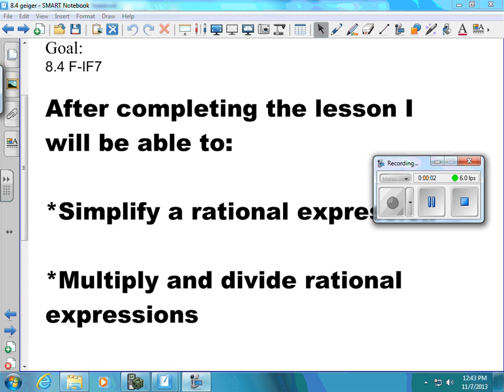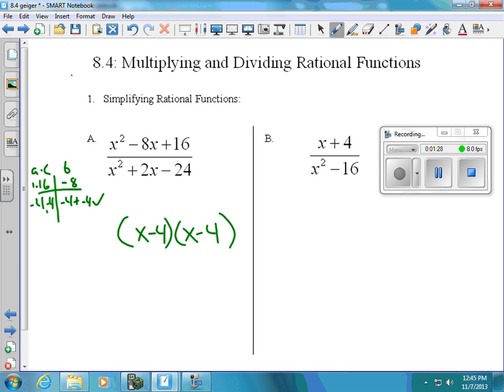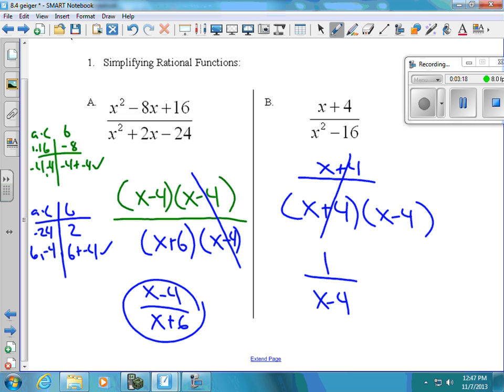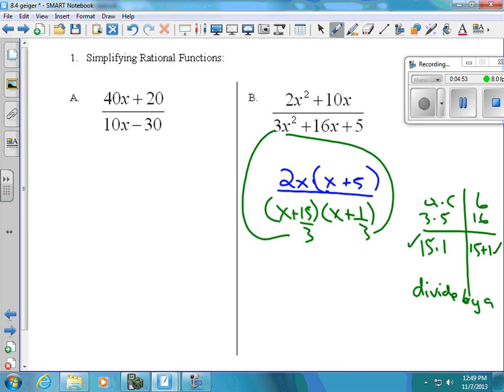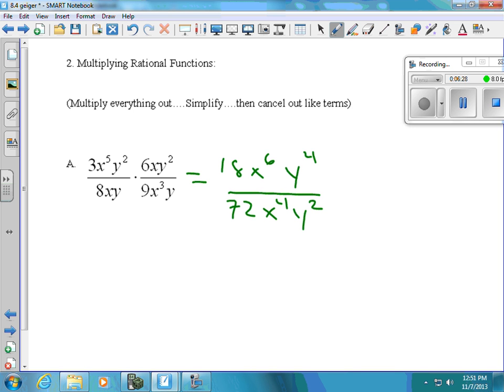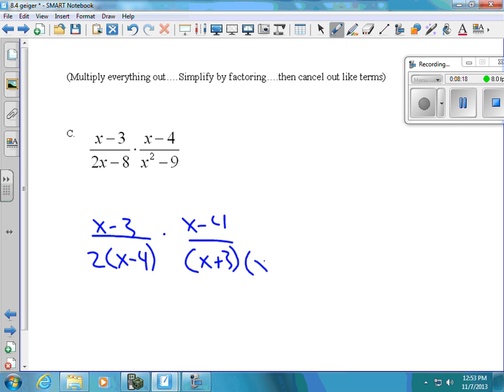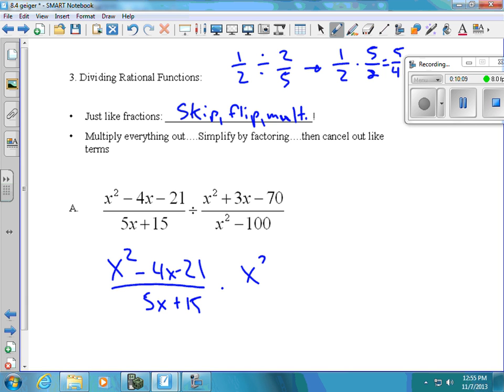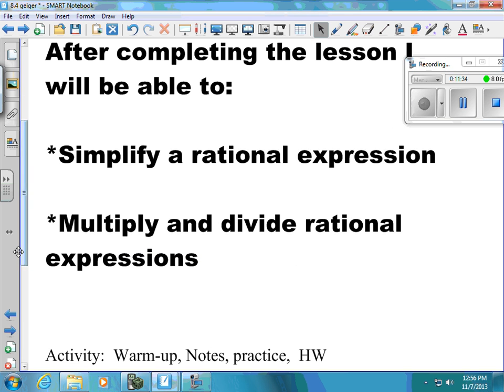rational functions 8.4